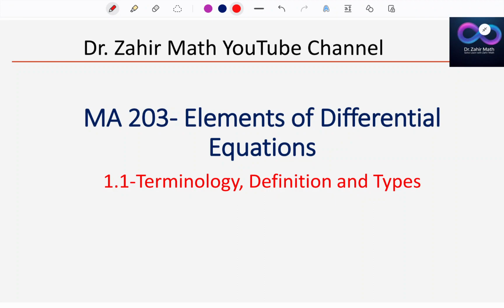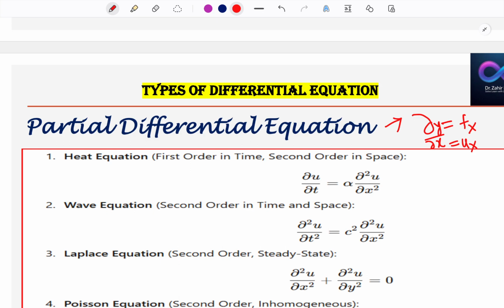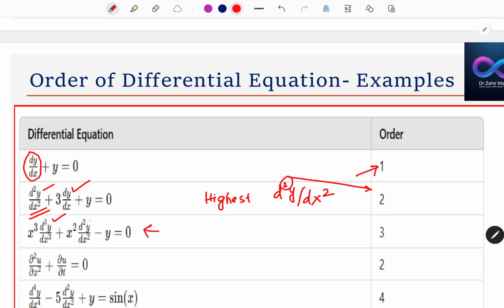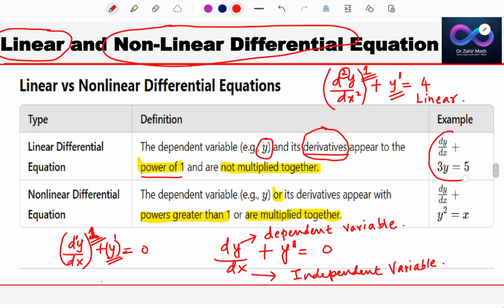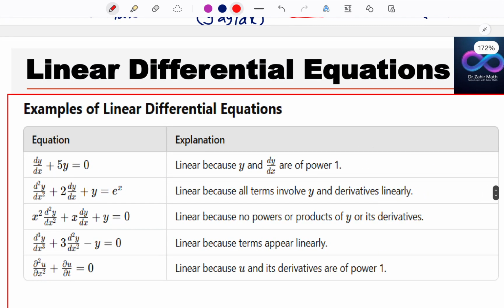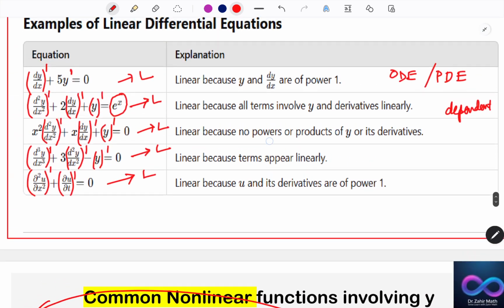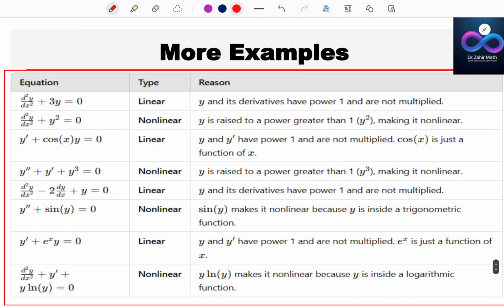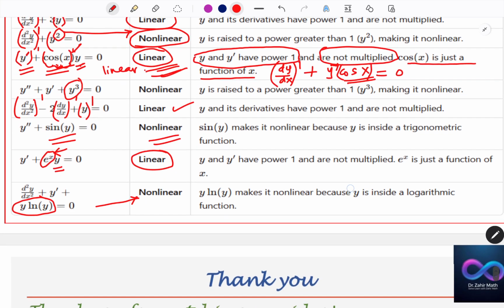MA203| Module1- 1.1 - Terminology, Definition, Types , Linear , Nonlinear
Differential Equations| Module1- 1.1(Part2) - Terminology, Definition, Types , Linear , Nonlinear
Correction -* ysinx is linear*

In this video, we will talk about the basics of differential equations. You'll learn important terms, clear definitions, and the different types of differential equations. We'll also cover the concepts of the order of differential equations, and the differences between linear and nonlinear differential equations. This lesson is perfect for beginners or anyone who wants to review the basics. Join us to make learning differential equations easy and fun!